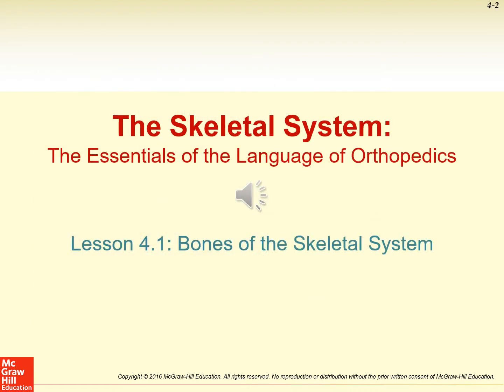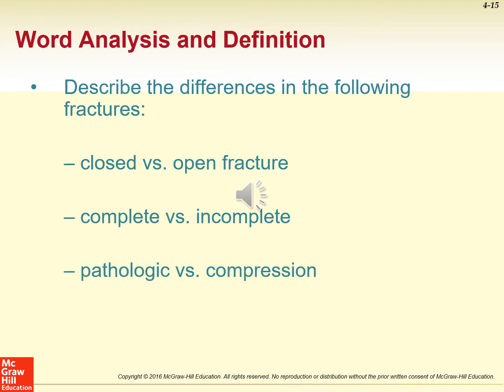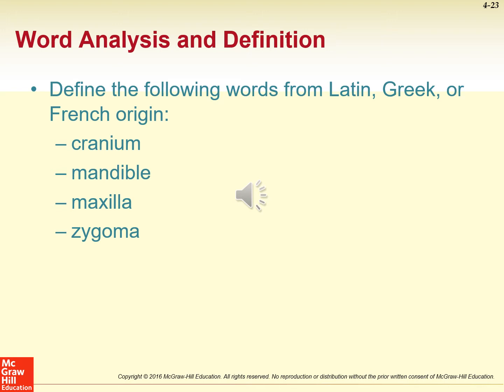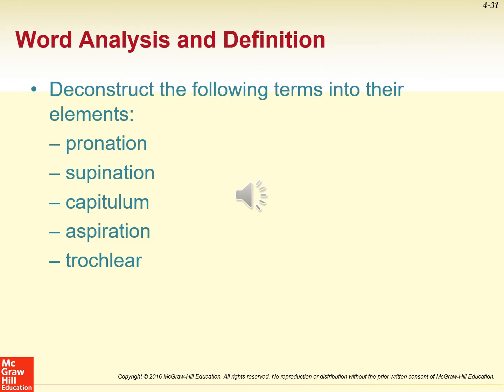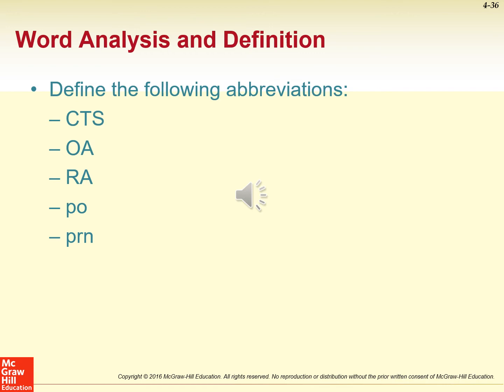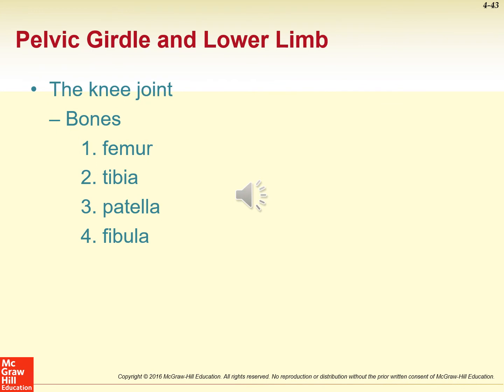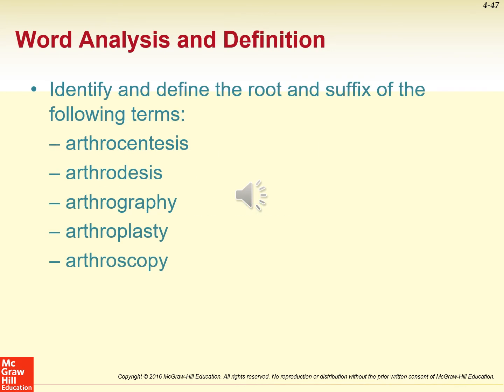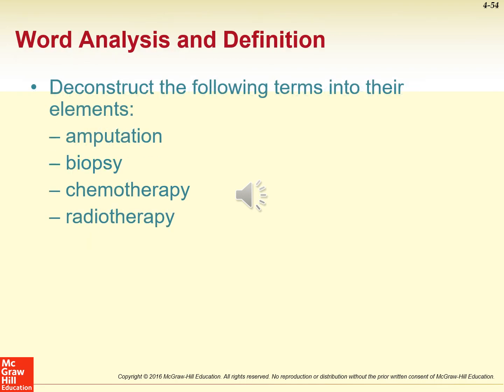AHLT 100 Chapter 4 Recorded Power Point